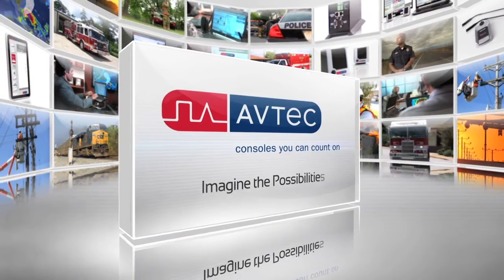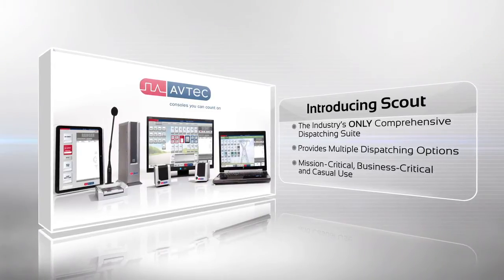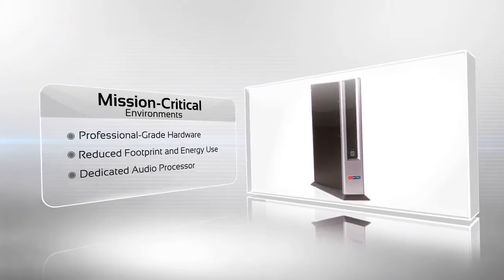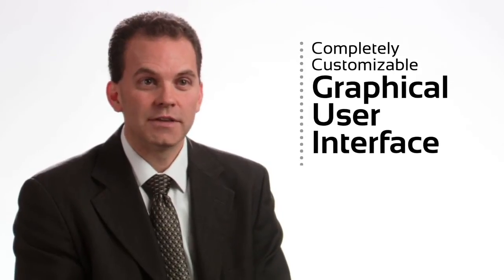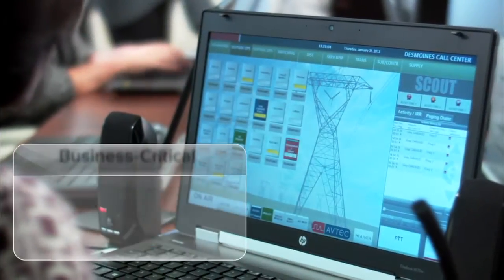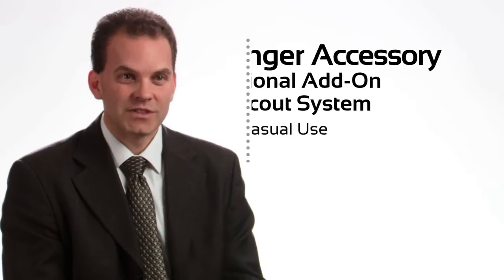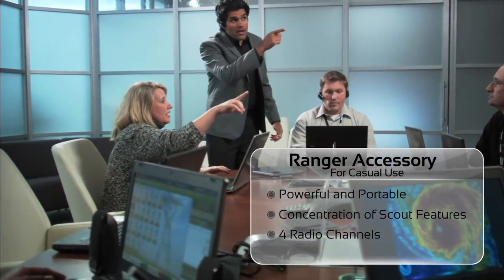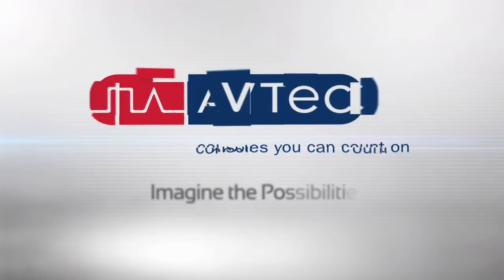Radio Dispatch Console System - Avtec Scout Overview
Learn about Avtec's pure IP voice dispatching console system for mission-critical, business-critical, and mobile environments.

For more than 30 years, Avtec has provided proven, trusted, and reliable dispatching solutions to customers worldwide. And now, with the latest release of the Avtec Scout Console System, we leverage our experience to offer a comprehensive suite that provides multiple dispatching options based upon our pure IP architecture. No other company in our industry offers a pure IP dispatching suite with this level of flexibility and capability.

For mission critical environments, we completely redesigned our hardware component as every decision we made had the dispatcher in mind. We reduce the size of our audio workstation by a third and
flipped it vertically. We've also added dual network interfaces to offer one
hundred percent redundancy for mission critical environments. Our new smaller speaker design takes up thirty percent less space on the desktop. Our new microphone is sleek and ergonomic offering the highest level of
performance and reliability.

User Interface
Scout’s graphical user interface gives dispatchers the most intuitive easy to learn and easy-to-use controls as the screens are completely customizable. It's as easy as drag and drop and you’re done. For
customers who need the flexibility of a pure software solution, Scout is now available with a software audio package its robust and fully capable of meeting the demands of business critical environments. It's perfect for mobile command vehicles and disaster management
situations. It's easy to use and easy to install since all you need is a network connection and a USB headset and you're ready to go!

Ranger
When we developed Ranger we took a concentration of Scout’s key
call dispatching features and made them available on Windows based devices. Ranger is perfectly suited for occasional users that need access to the radio system but don't want a full console. The Ranger software is
incredibly powerful yet remarkably portable. With these three options, Avtec now offers a comprehensive solution that meets the needs of a wide range of users across the organization. Combine that with more than 30 years of proven reliability, thousands of installations worldwide, and unmatched interoperability - the possibilities are truly endless.

This video aired prior to the 2015 International Wireless Communications Exposition (IWCE) keynote address.